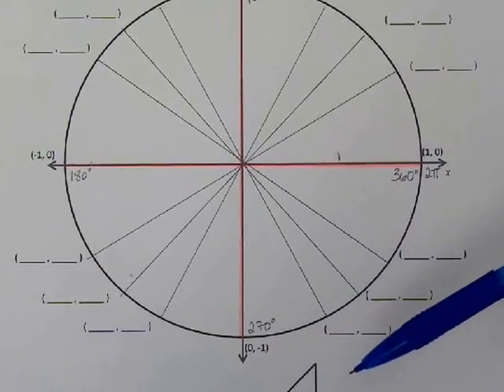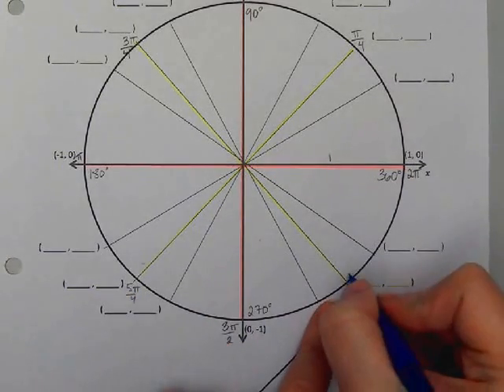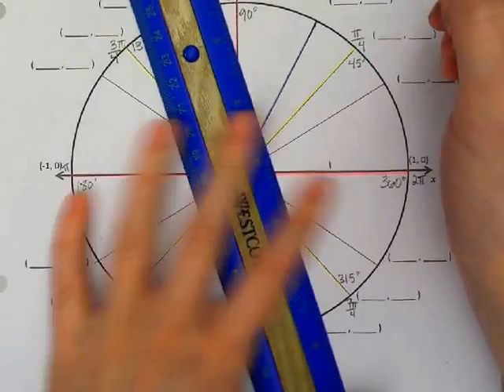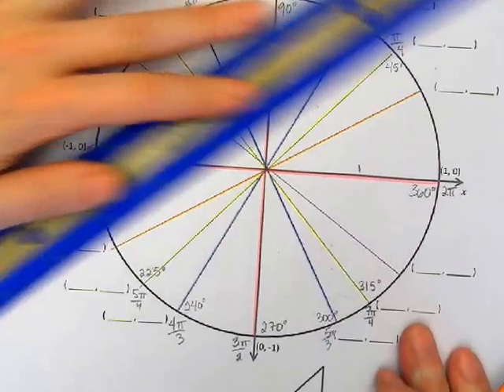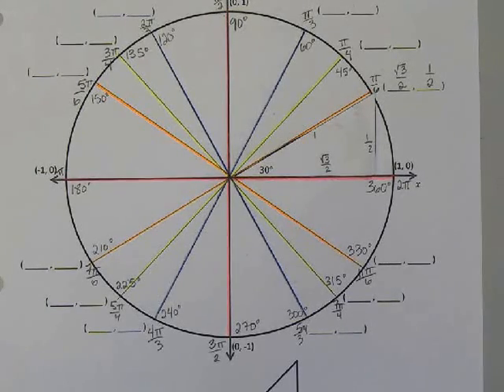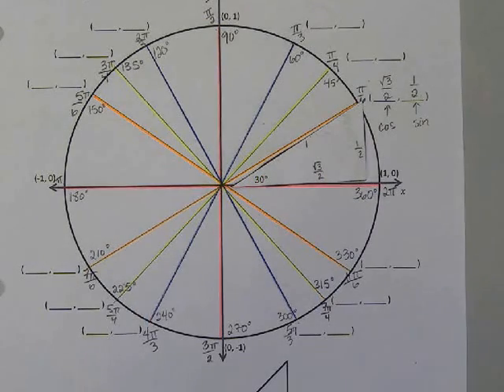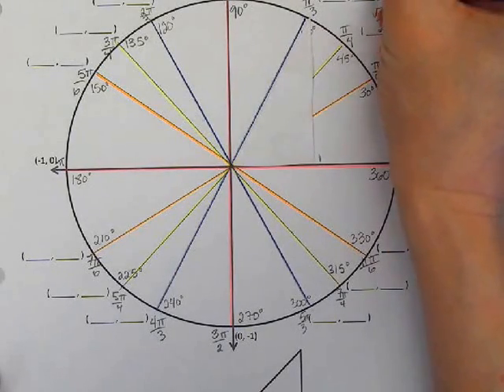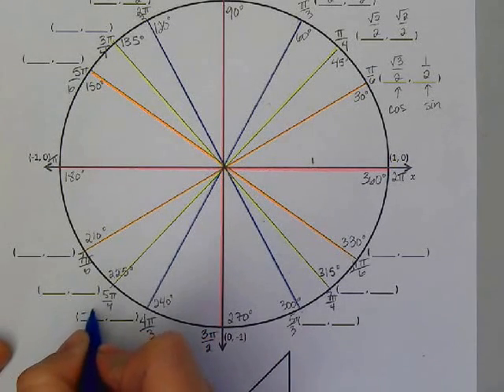AA5 Building the complete unit circle